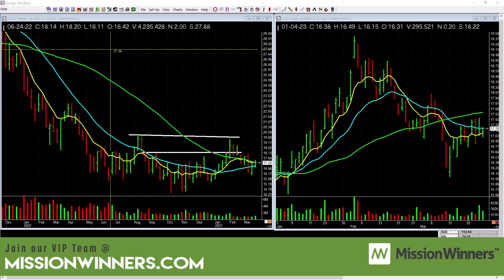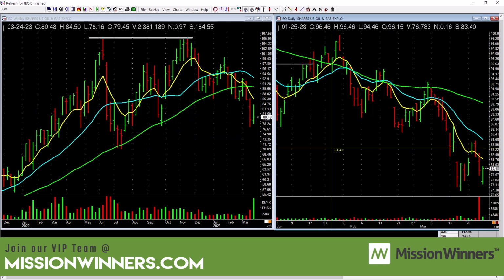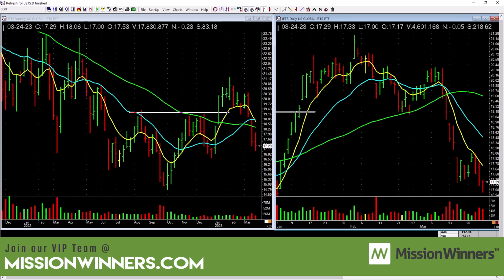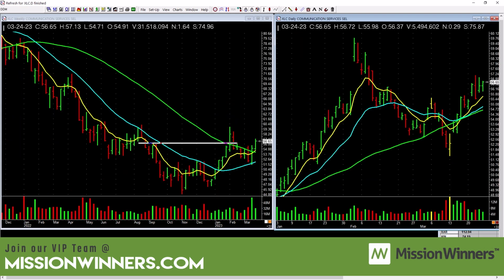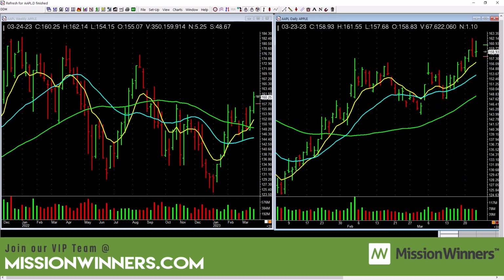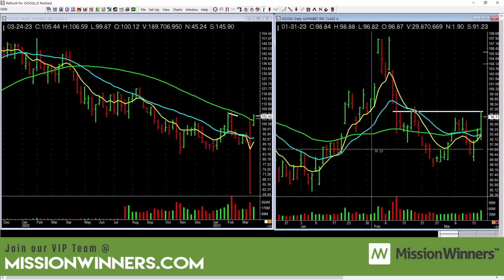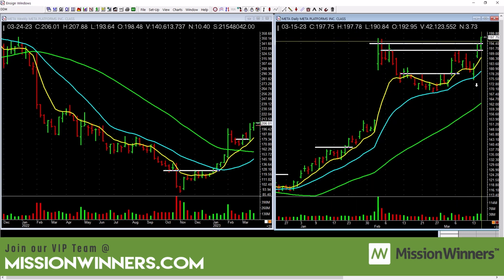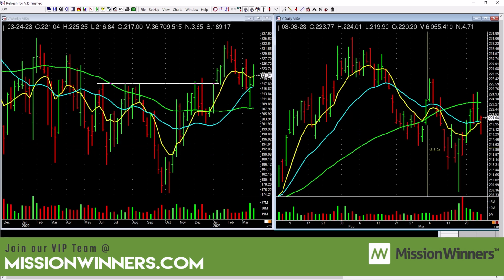Weekly ETF Market Evaluation & MAXLIST Review - Mar 26 2023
Sign up to be a VIP member today!

ETFs on our list: ARKG, ARKK, ARKW, BBH, CLOU, ERX, FDN, FFTY, GDX, GDXJ, GLD, HACK, IBB, IBUY, IGV, IHI, IJH, ITB, IVW, JETS, KRE, MDY, OIH, PSJ, QLD, QQQ, SKYY, SLV, SLX, SMH, SOXL, SPY, SSO, TAN, TNA, USO, XAR, XBI, XEC, XHB, XLB, XLK, XOP, XLC, XLE, XLF, XLI, XLP, XLU, XLY, XME, XRT, and XSW. Scanning these ETFs to uncover strength helps us tune in to specific industry groups & sectors

In the MAXLIST Review, we are looking at: AAPL, AMZN, BABA, BIDU, META, GOOGL, GS, MA, MSFT, NVDA, & TSLA We'll find which are doing well and which may be currently out of favor. This is the MAXLIST; uniquely positioned, dominating franchise companies that can make huge moves!